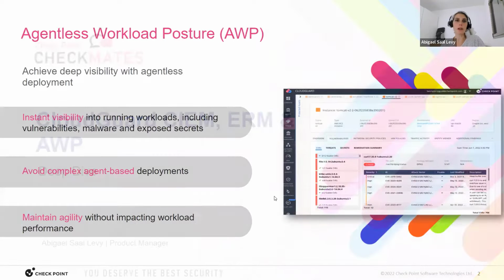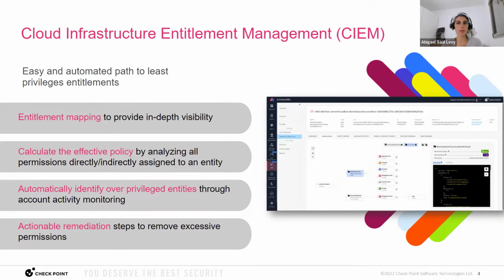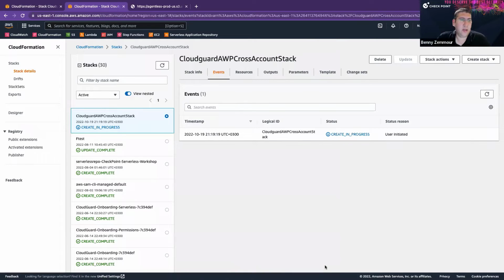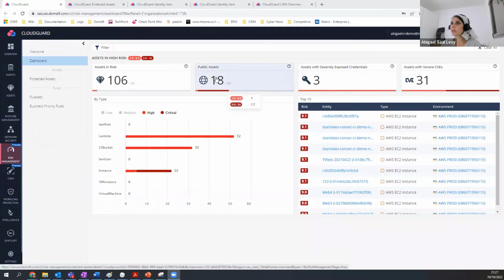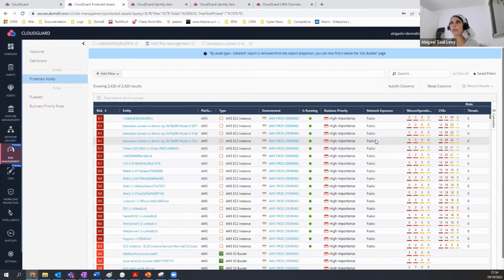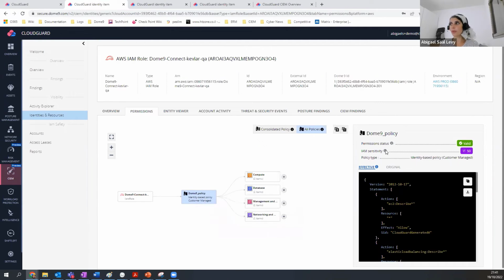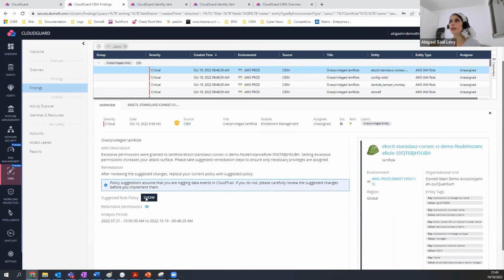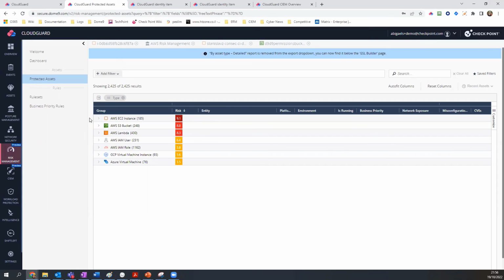CloudGuard ERM, CIEM, AWP